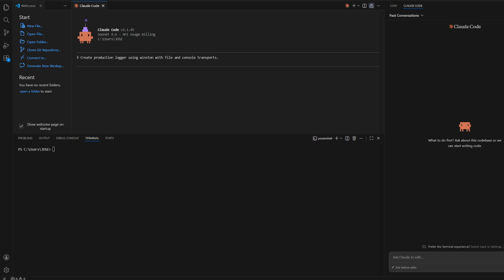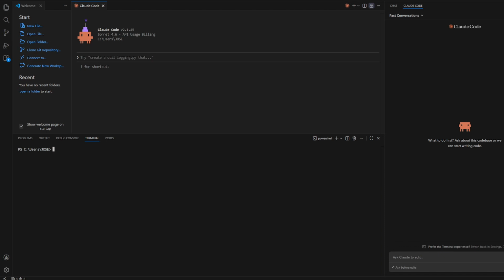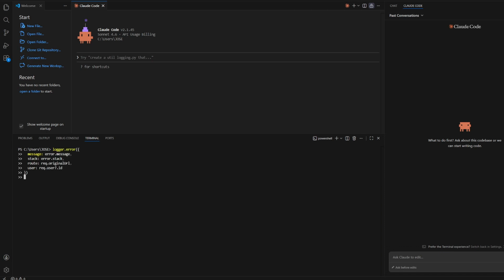How to monitor logs using Claude Code[FULL GUIDE]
In today's Video we cover, How to monitor logs using Claude Code